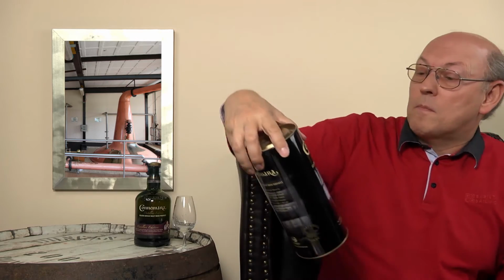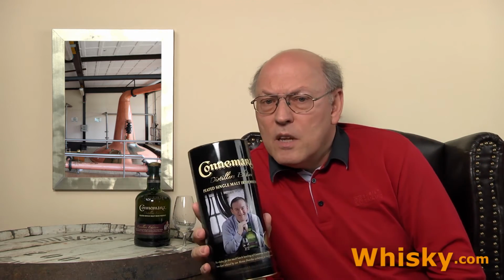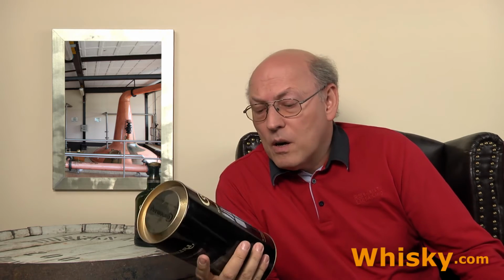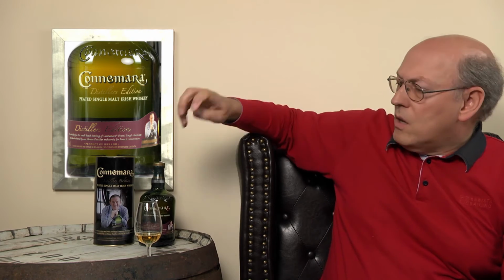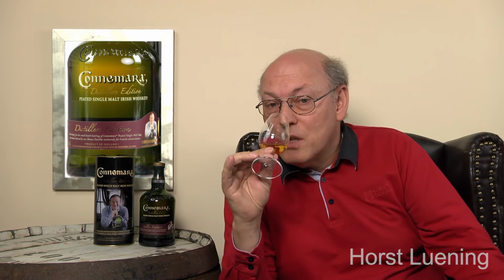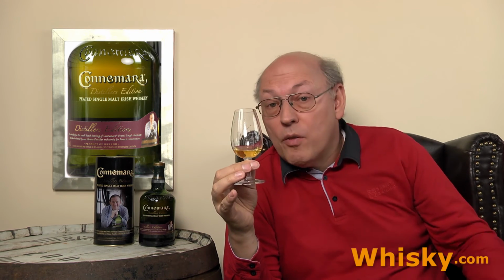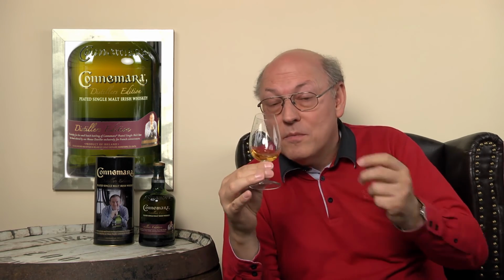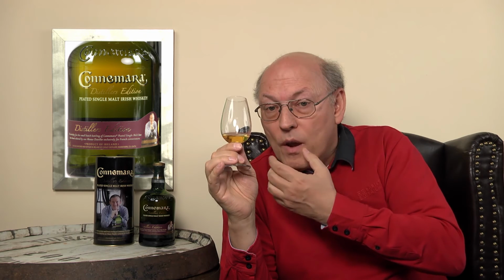Whiskey Review/Tasting: Connemara Single Malt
Whisky.com tastes the Connemara Single Malt. One of the rare heavily peated Single Malt Whiskey from Ireland.

Nose:
Weak peat smoke, heather, spicy, honey sweetness, oakiness, dark fruits
Taste:
Intense, spicy, heather, metallic, dryness
Finish:
Sustained, warm, long

Forum:
Visit our online shop at Whisky.com